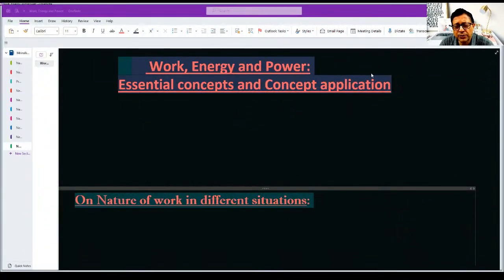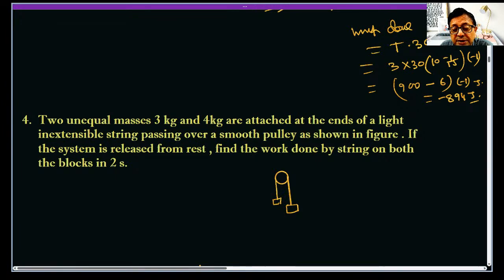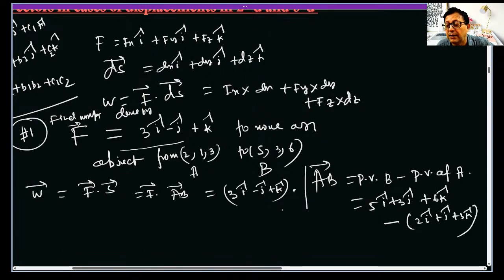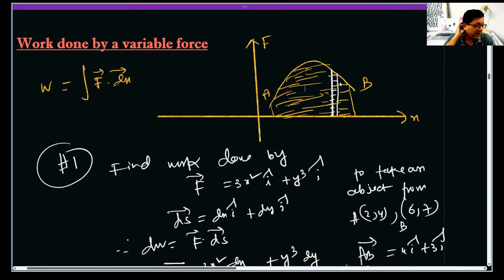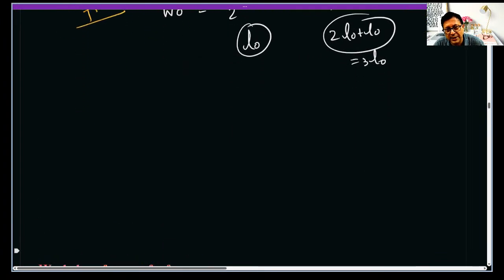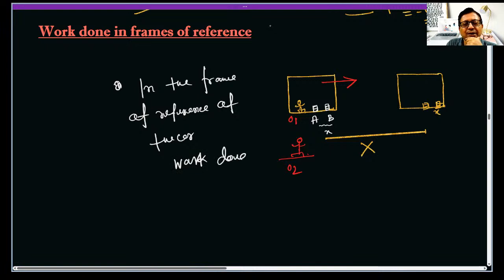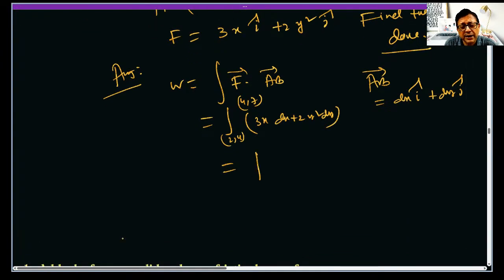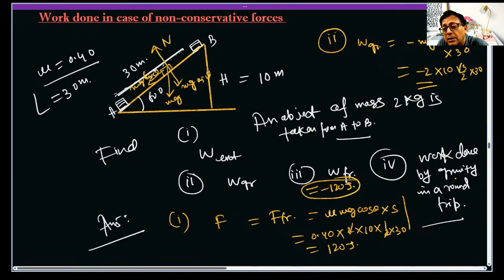Essential Concepts of Work, Energy, and Power: Live Session for Class XI CBSE Students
Join us for an engaging 1.5-hour live session on the essential concepts of work, energy, and power, tailored for Class XI CBSE students. We'll start with an introduction to the fundamental definitions and units of work, energy, and power, followed by a deep dive into the types of energy and their practical applications. The session will cover detailed explanations and derivations of key formulae, including the work-energy theorem and the principle of conservation of energy. We'll also explore the graphical representation of work done by constant and variable forces, and clarify the distinction between kinetic and potential energy. To solidify your understanding, we'll solve a variety of conceptual problems and real-life applications, demonstrating how these principles are used in everyday situations. Don't miss this opportunity to master these crucial physics concepts and enhance your problem-solving skills. Interactive Q&A sessions will ensure all your doubts are addressed. Perfect for students preparing for their board exams and competitive tests.